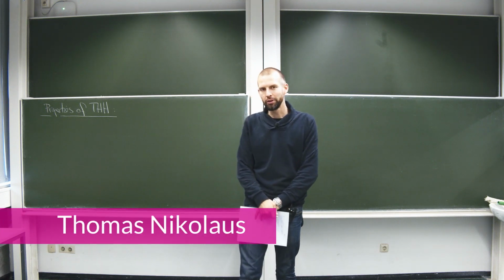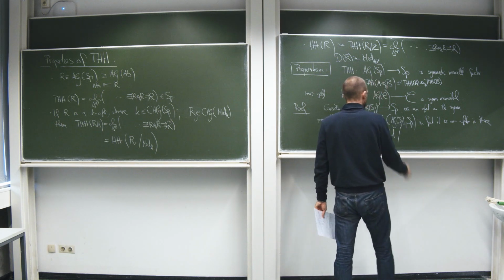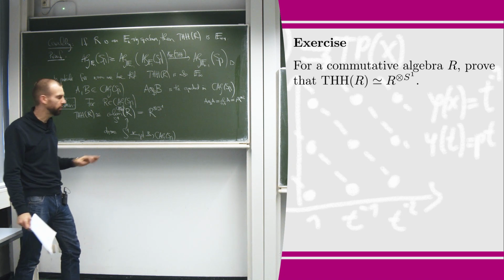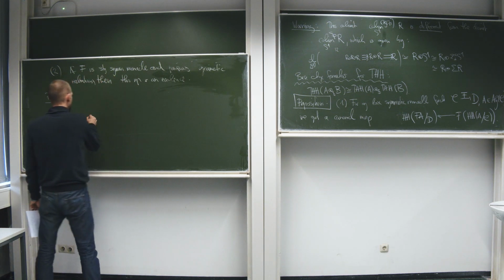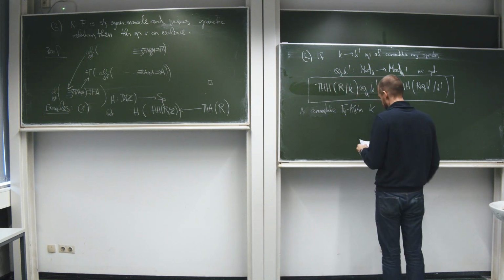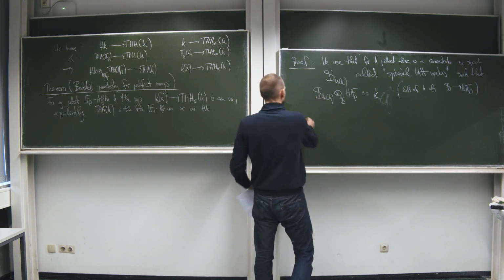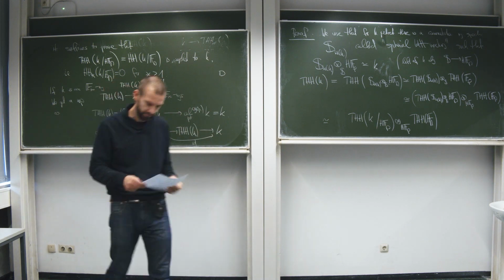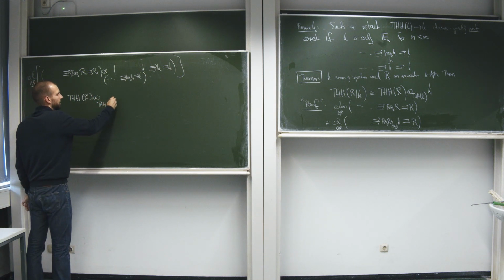Lecture 9: Properties of THH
In this video, we prove certain formal properties of THH, for example that it has a universal property in the setting of commutative rings. We also show base-change properties and use these to compute THH of perfect rings.